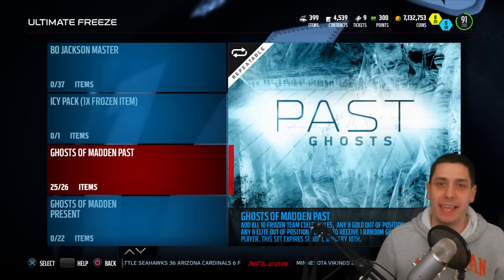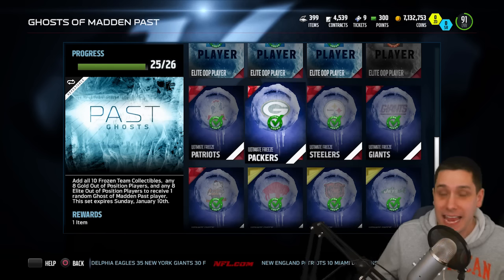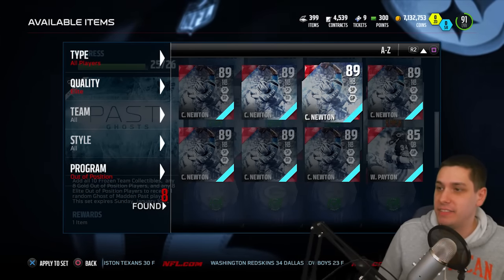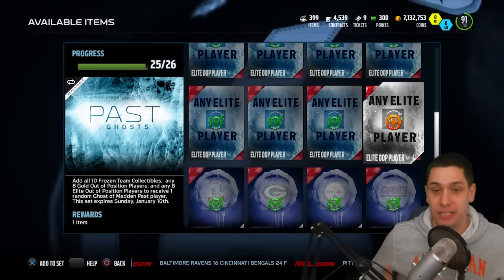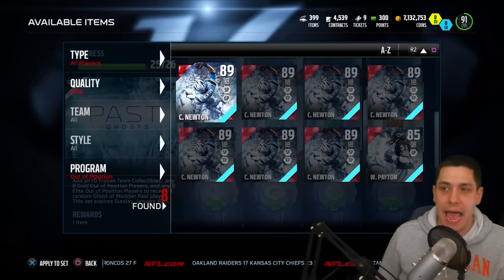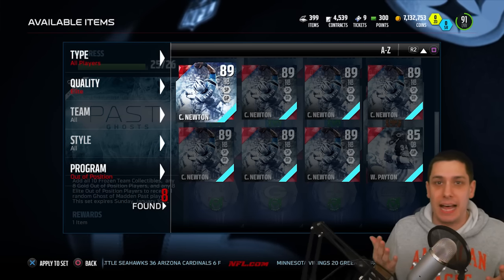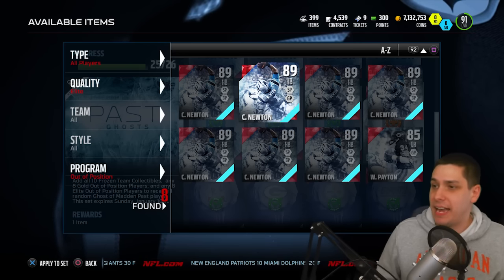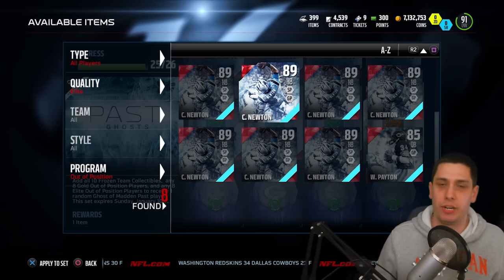WTF EA?! MAJOR PROBLEM WITH GHOSTS SETS! MUT 16 Set Glitch!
Issue I'm having with the Madden 16 Ultimate Team Ghost Sets. What is going on?! C'mon EA, fix this!